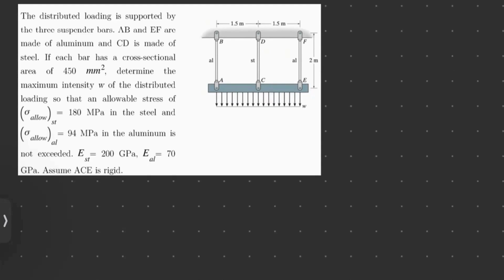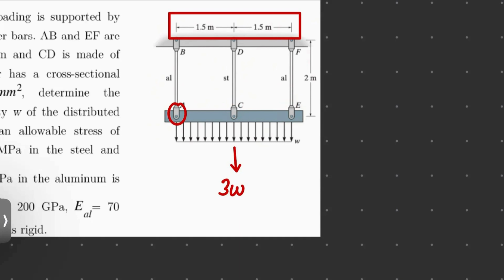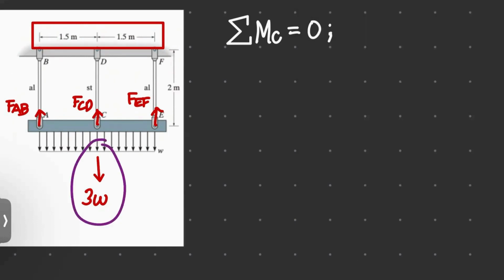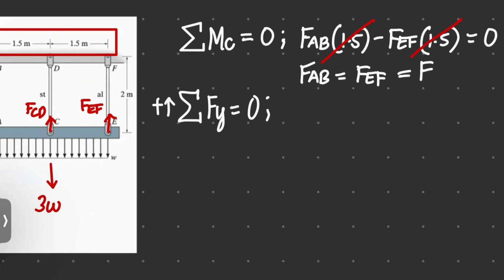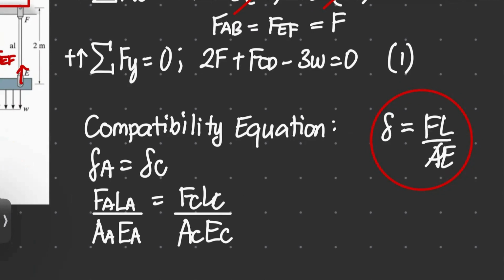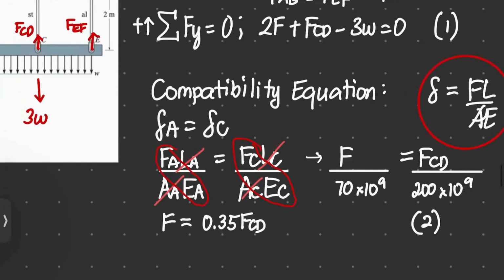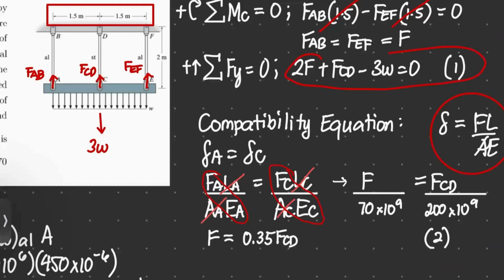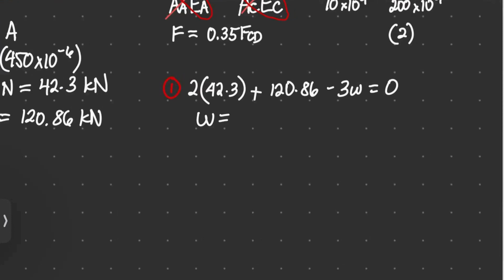SYNTube: ENGMEC3 LQ1 Problem #2